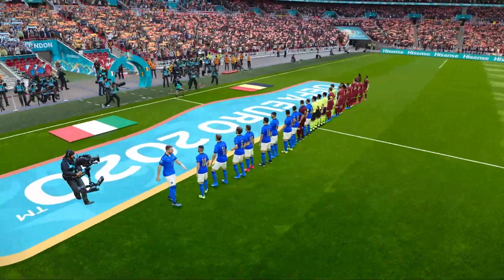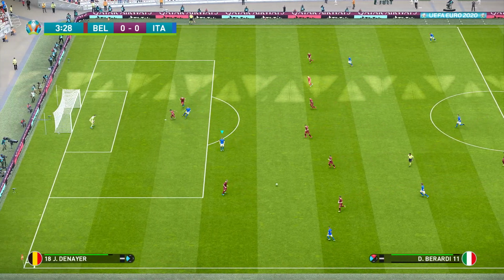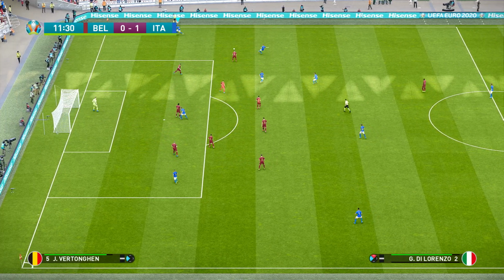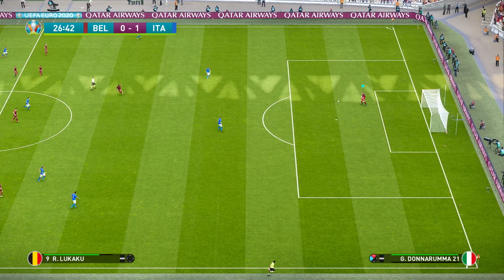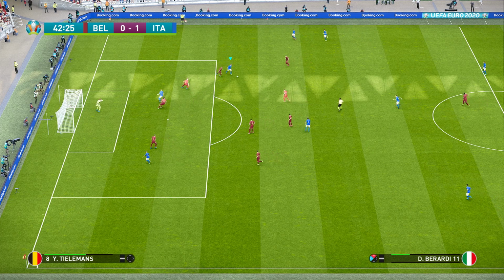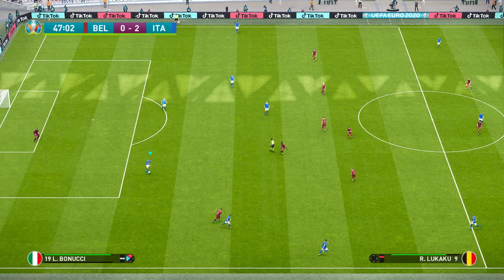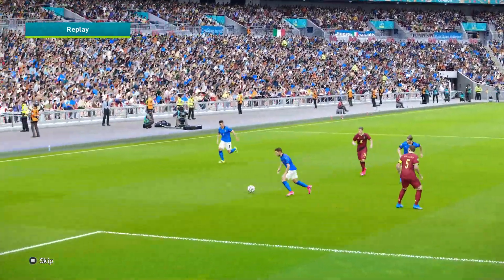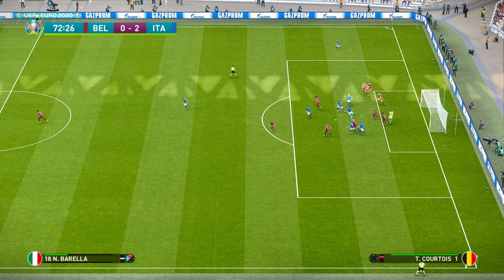BELGIUM vs ITALY EURO2020 (PES 2021)